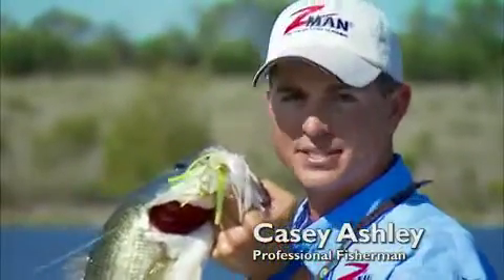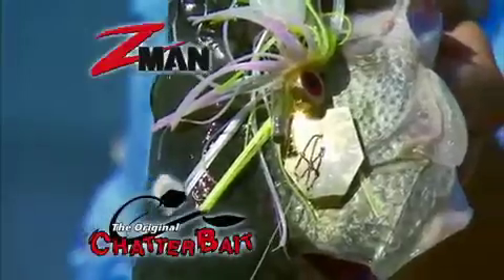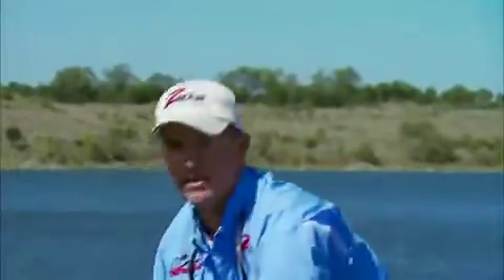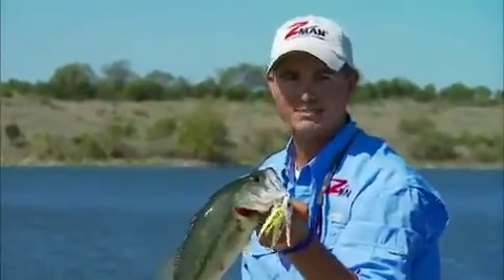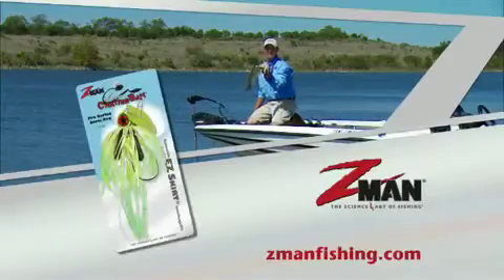ML 58174373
Video Migrado